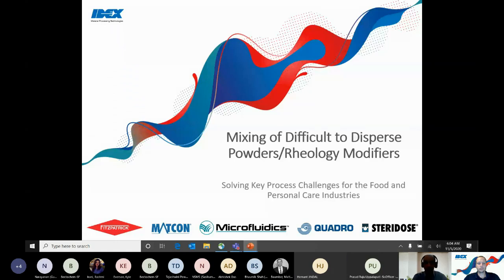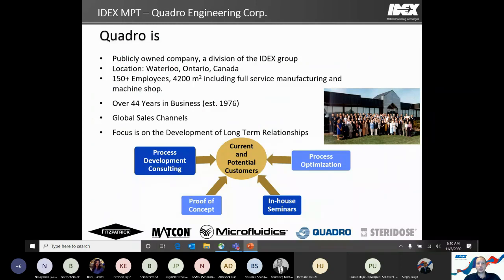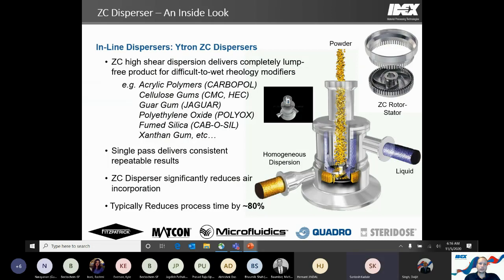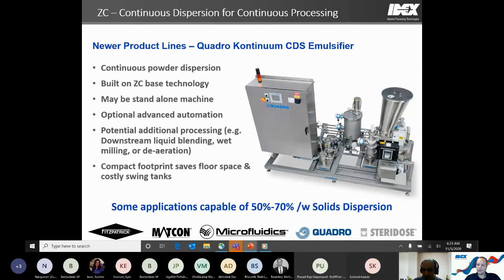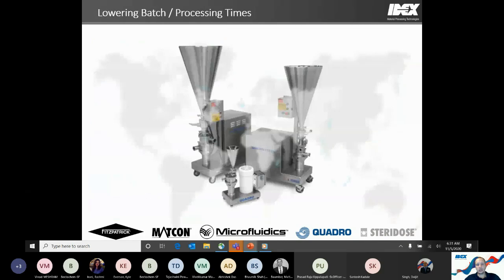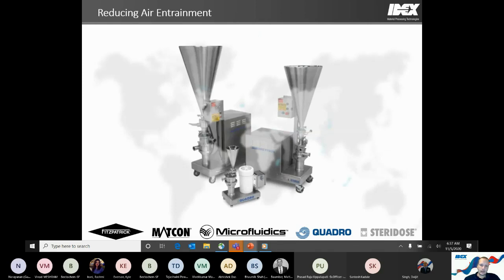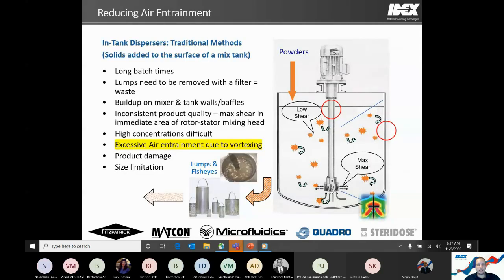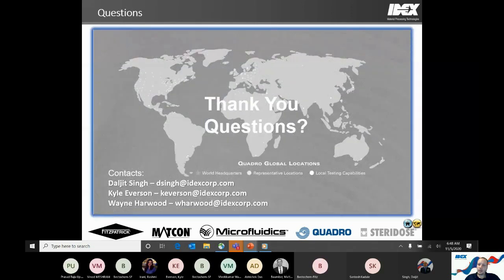Webinar: Mixing of difficult to disperse powders / rheology modifiers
Solving key process challenges for the food and personal care industry

Food and personal care processing involve some difficult challenges. These can include process hygiene, powder/liquid mixing, blending liquids of different viscosities, and mixing thickeners.

In this webinar, we discuss how Quadro ZC powder dispersion technology helps address these challenges and improve the overall processes.